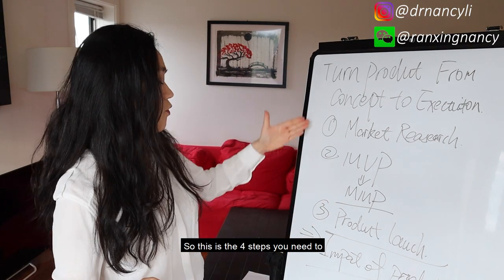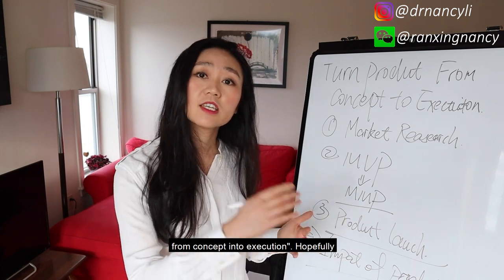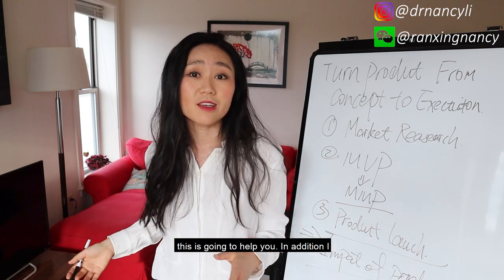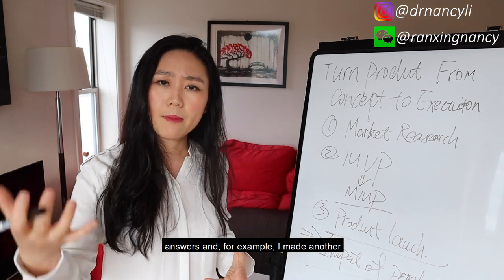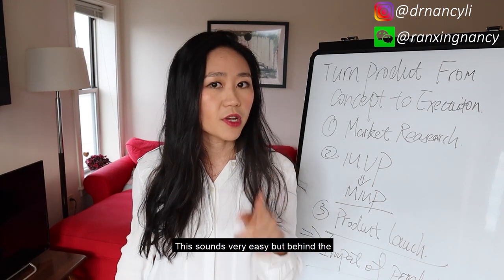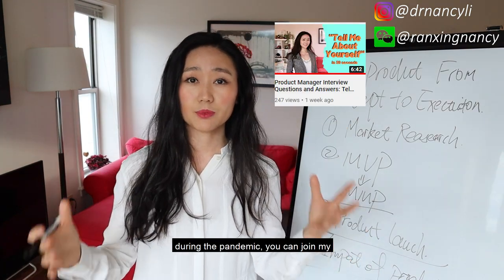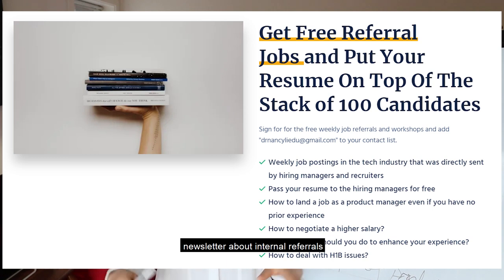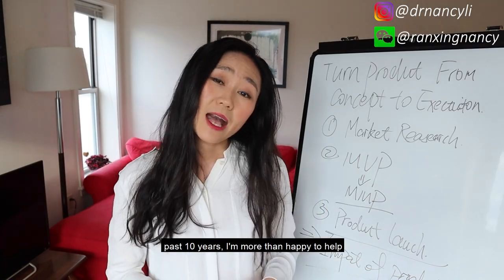How To Successfully Launch A Product From Scratch? | The Must-ask Product Manager Interview Question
Do you know how to answer this must-asked product manager interview question: “tell me a time when you turned a product from connect to execution”?
This video helps you understand what interviewers actually want to hear and how you can sell yourself better when answering this product management interview question.
In this video, I’ll teach you a 4-step framework to help you crack this must-asked interview question, and I’ll provide sample answers using my own experience.
Hopefully this is going to help you with your pm interview!

▶️Product Manager Course 产品经理课程

▶️ How To Ace The Product Manager Interview 10 Tips To See Fast Result 产品经理面试10大秘笈

Video credit: Arron